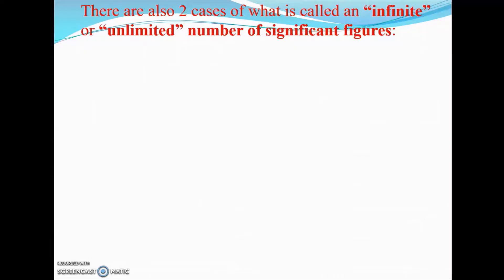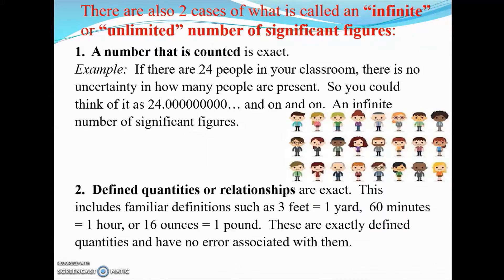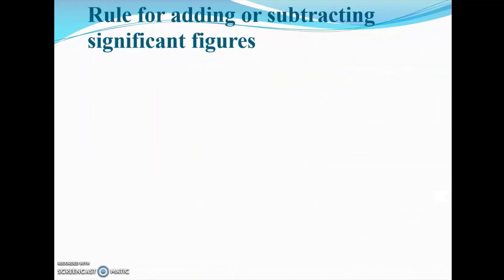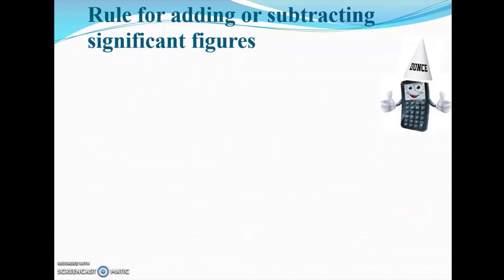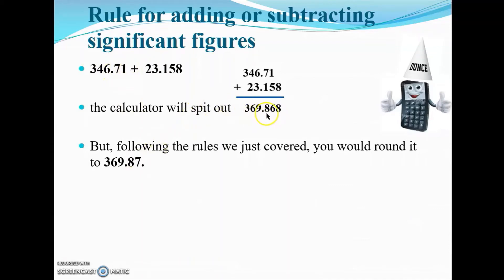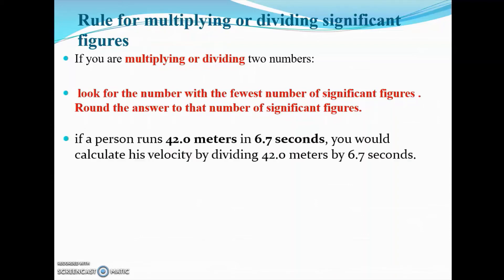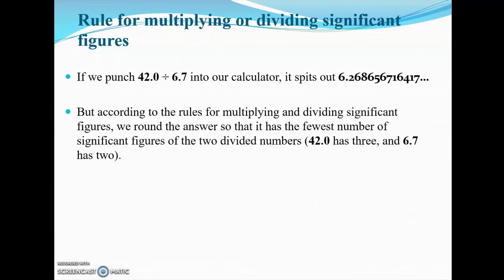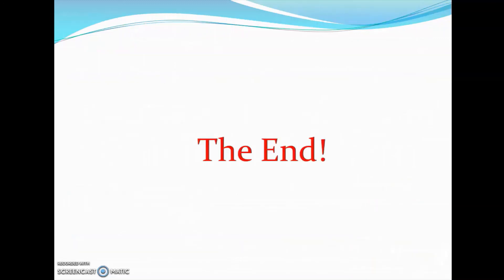Significant Figures 3: Problems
Part 3 of 3.   Sig fig problem examples.  If you already know how to identify significant figures, start here and see a few example problems.

-Jody Bruton